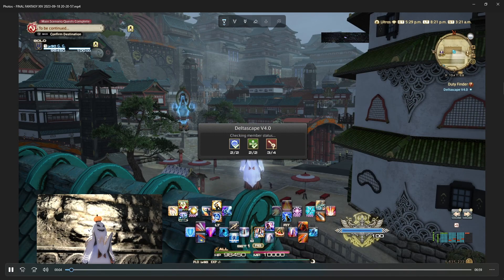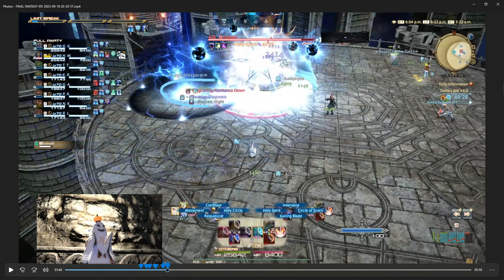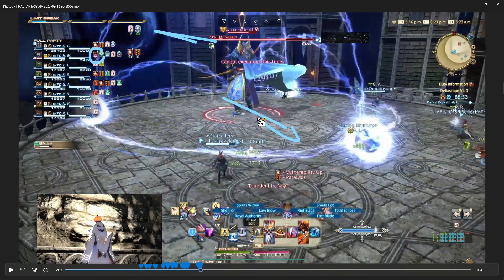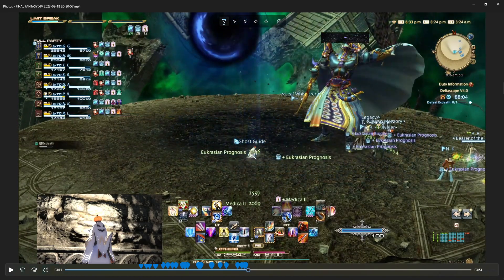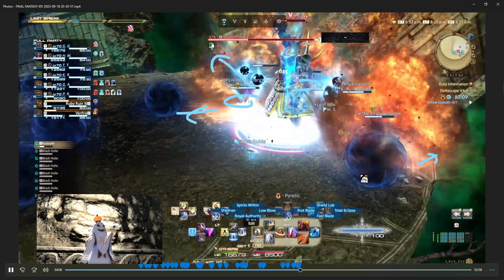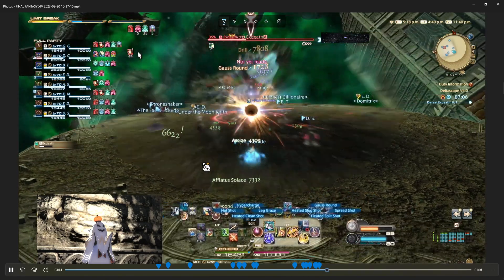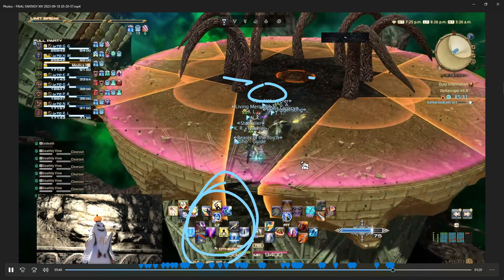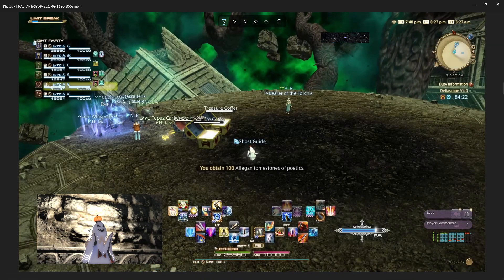FFXIV - Stormblood - O4N - Deltascape V4.0 (Normal) - Long Guide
this is a long guide for the raid, Deltascape V4.0 (Normal)

this is part of the Omega Raid series